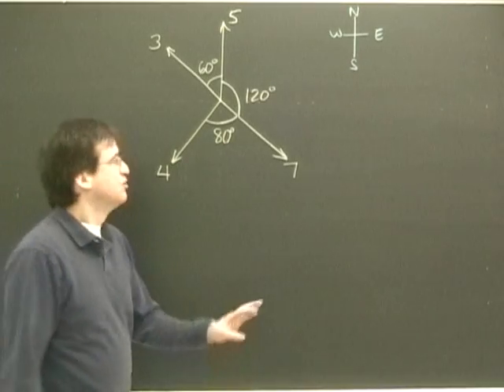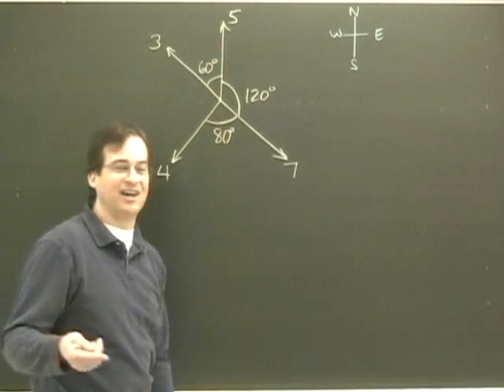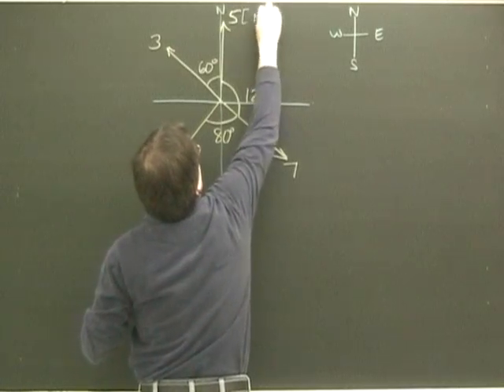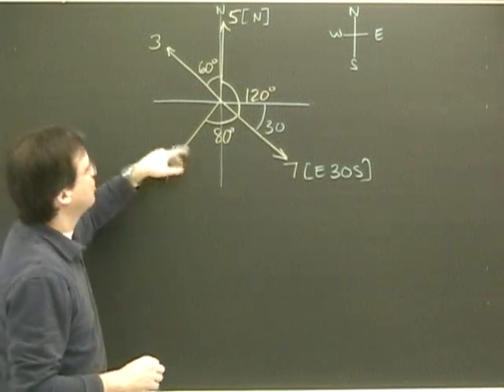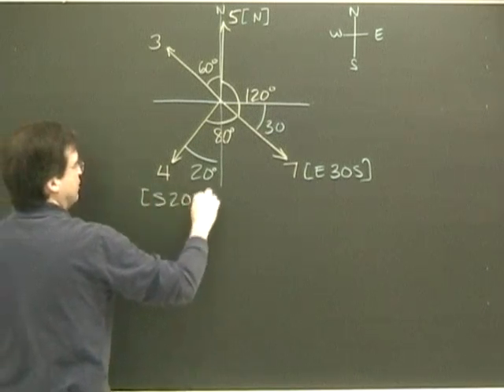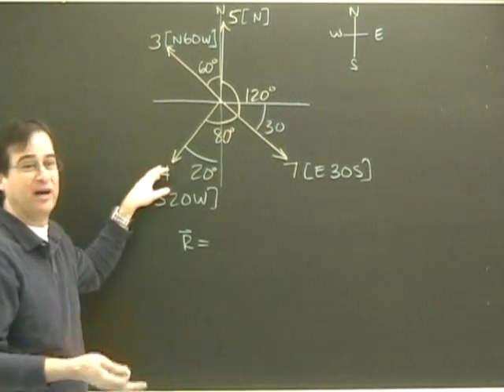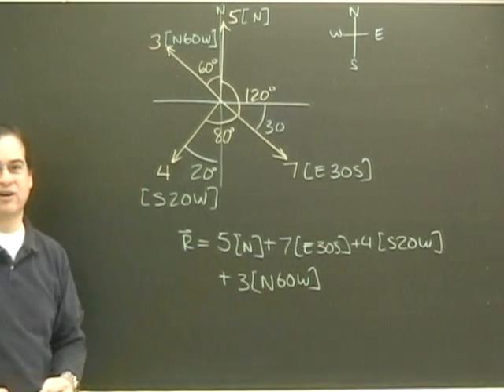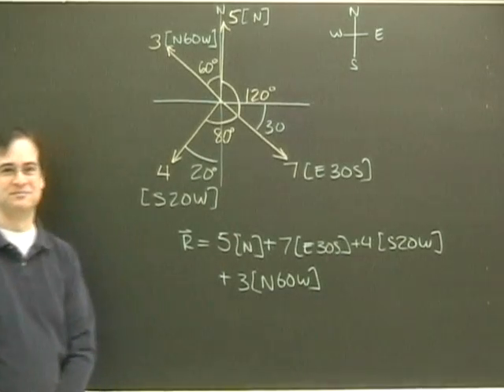Vectors Putting Bearings on (Physics Lesson)